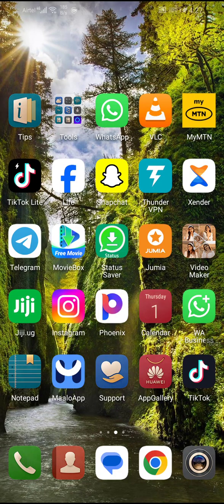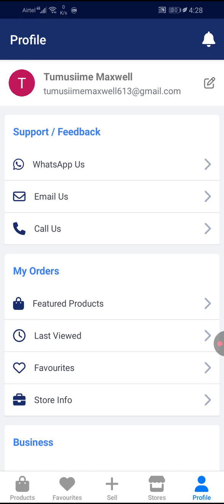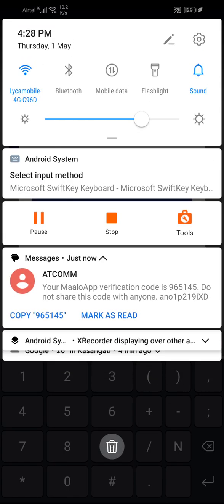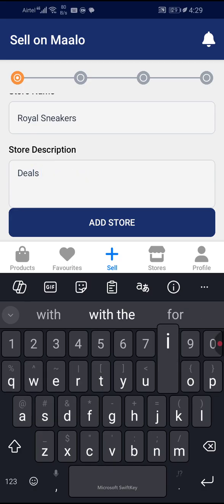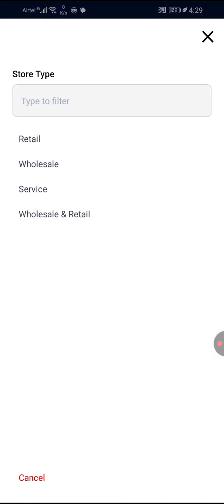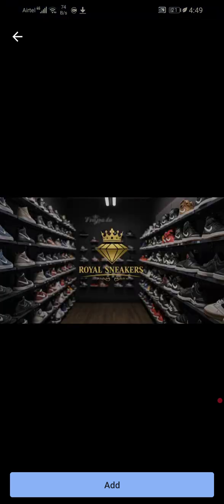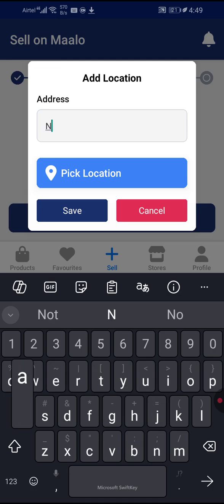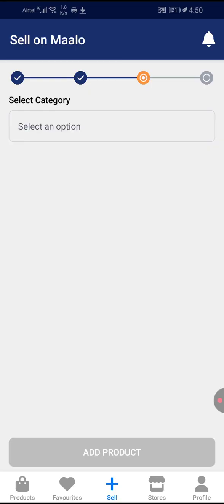Add Business To MaaloApp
Tutorial describing how you can add a business to maalo app.